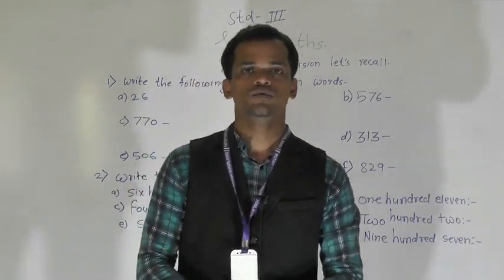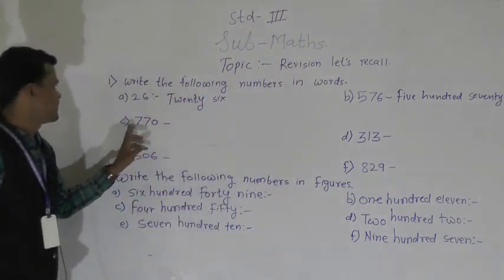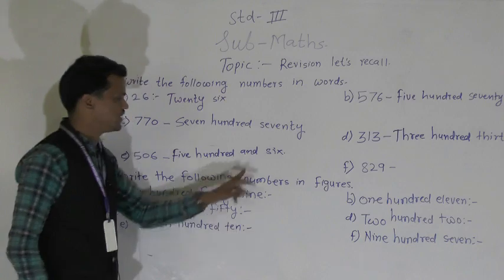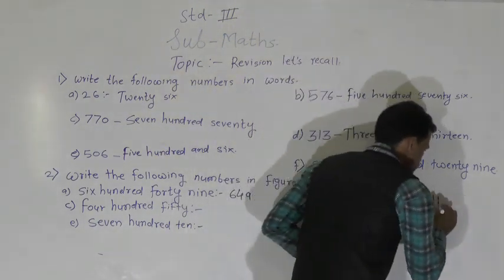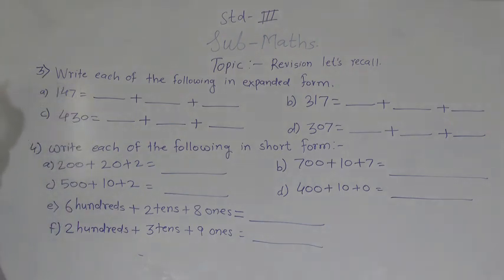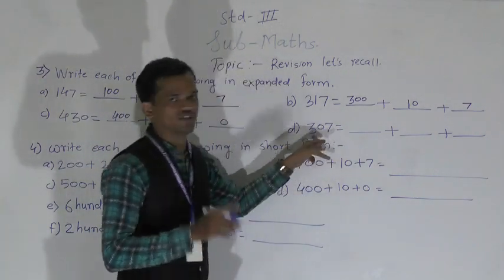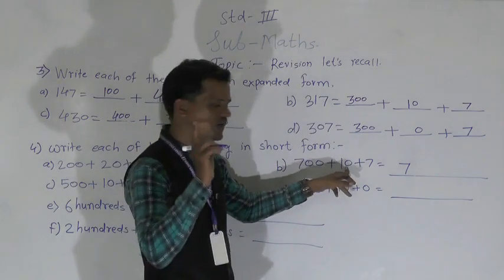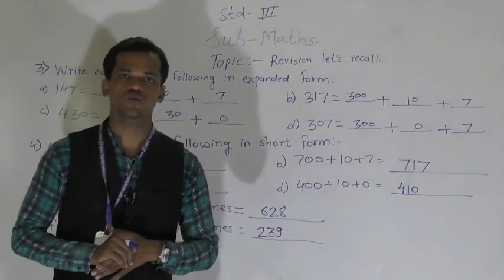Class 3rd maths revision lets recall ex 1to 4